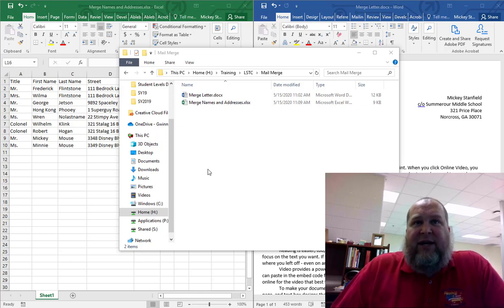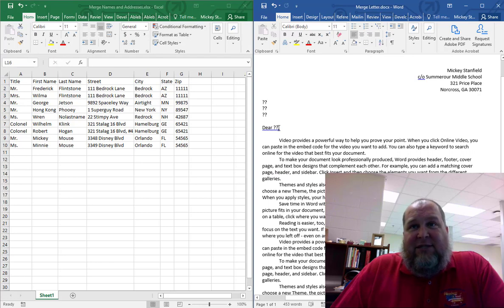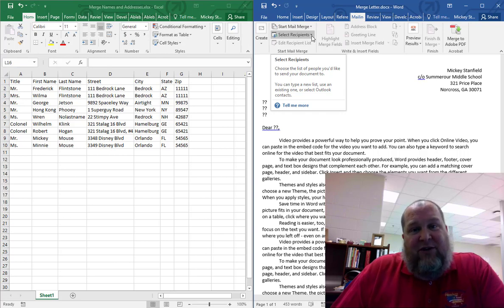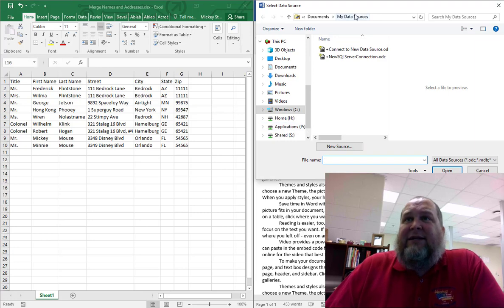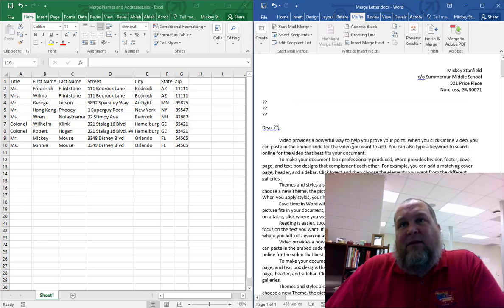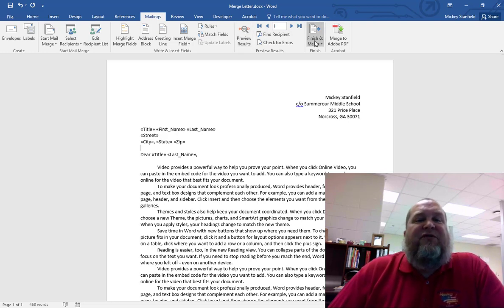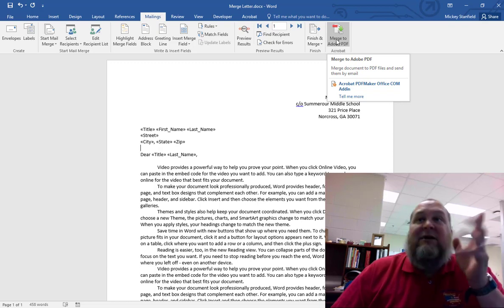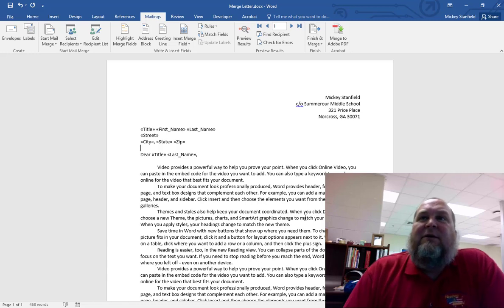Mail Merge Using Word & Excel